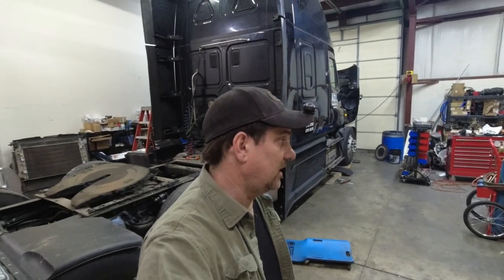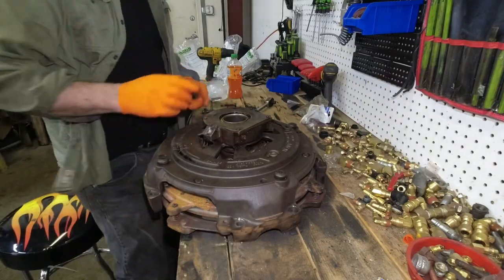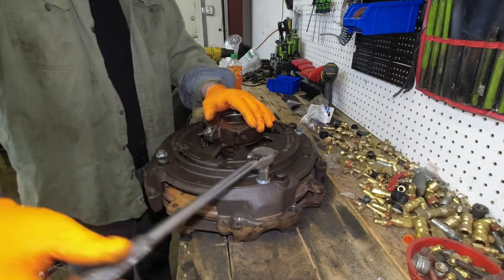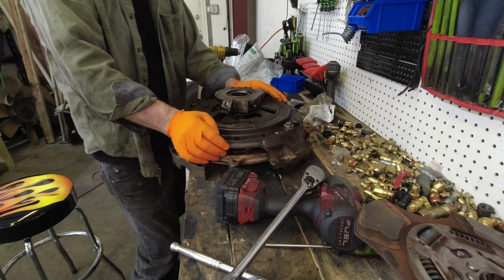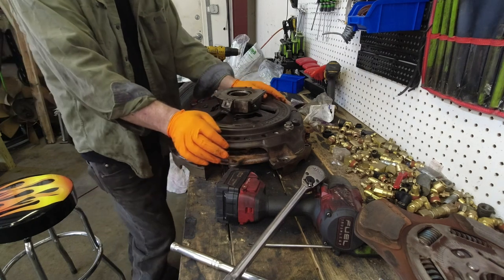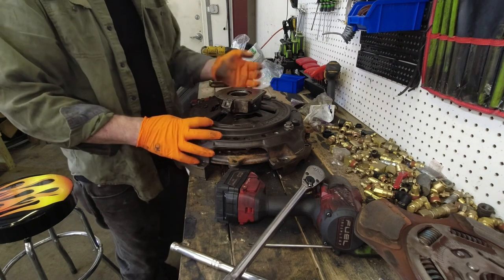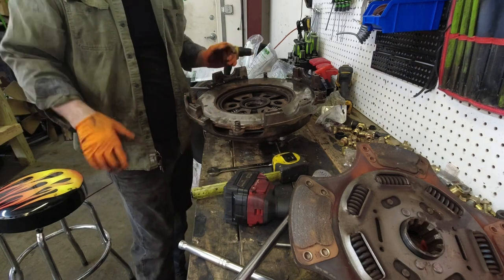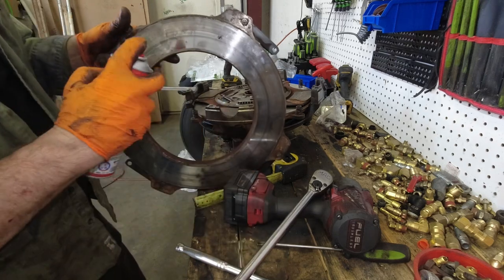How to reset a Eaton self adjusting clutch outside the truck 2022/23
Hi guys, this episode I had to do some research and talked to Eaton and they helped me out. The guy that was working on this truck screwed up the clutch and I had to reset the clutch outside the truck. Never done before and I also got to share this info with some other people here and at the transmission shop, thought maybe someone out there on YouTube might need this info